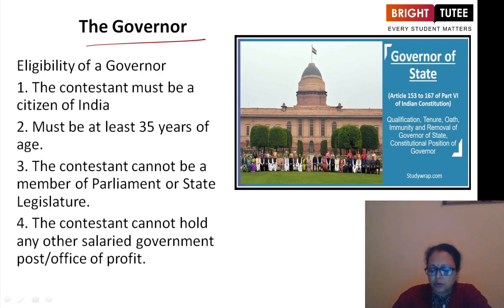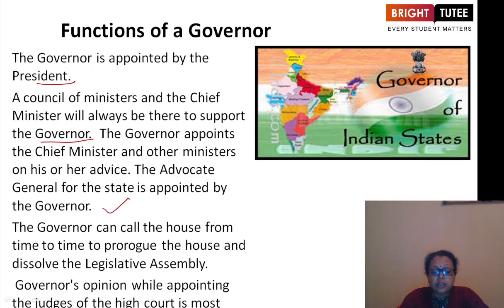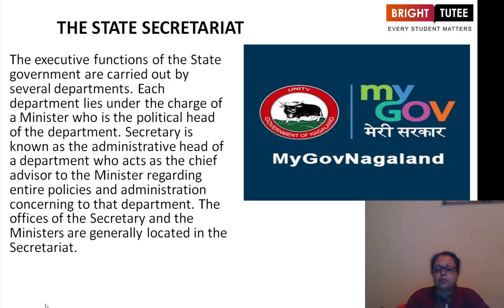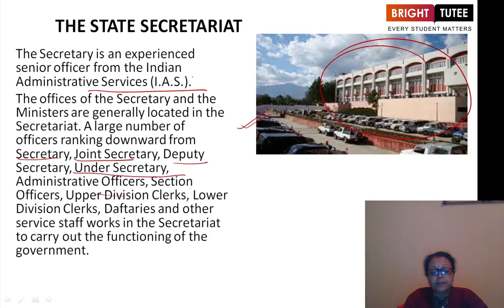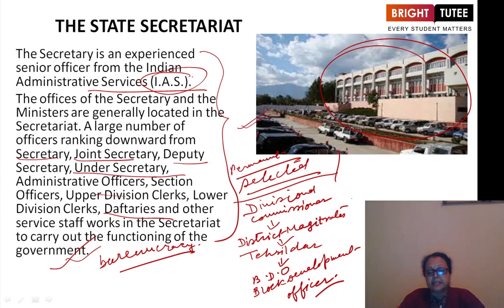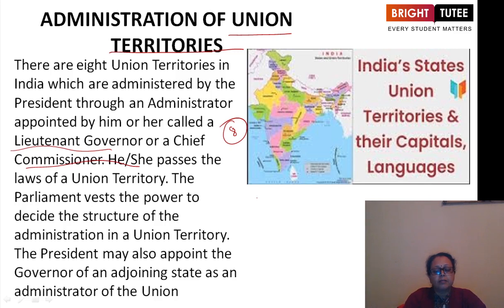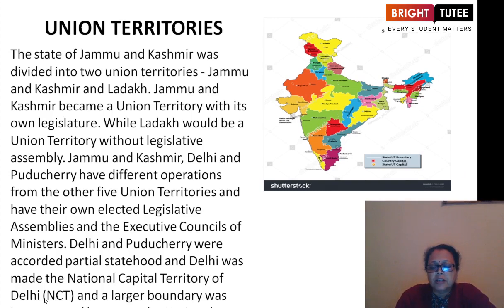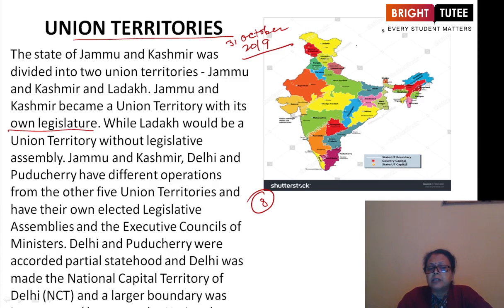02 2 Broad Outline of the Role and Functions Part 2